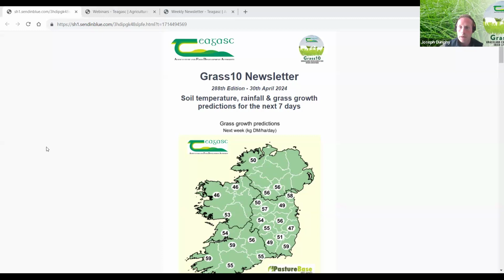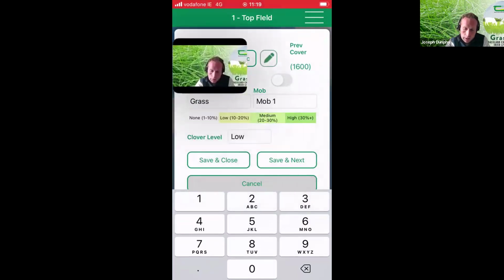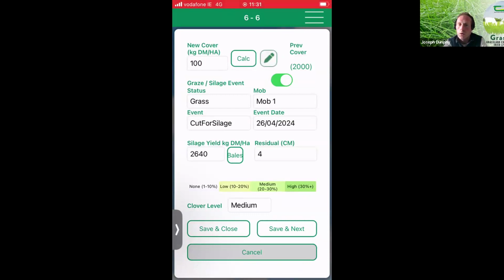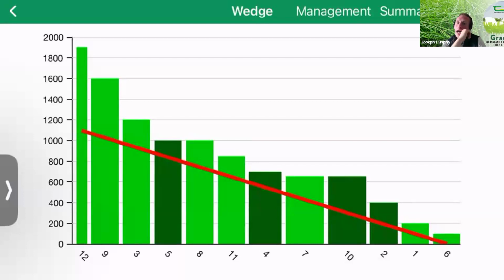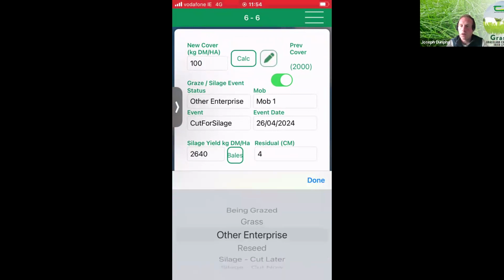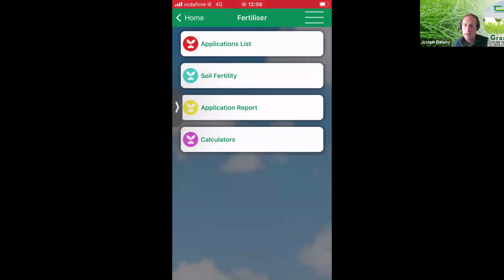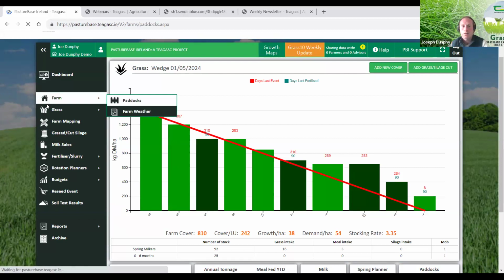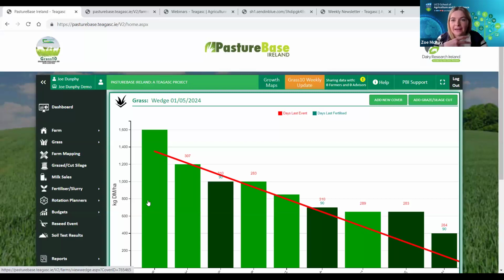Dairy Women Ireland: Spring 2024 Series: "How to use Pasturebase" with Teagasc Grass10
Pasturebase is a valuable tool for efficient pasture management, offering a range of features to enhance productivity and decision-making in dairy farming. Whether you're a beginner or an experienced user, this workshop will provide valuable insights into harnessing the full potential of Pasturebase.

During the workshop, you will:

Learn how to navigate the Pasturebase platform effectively.

Gain practical tips and tricks for data input and analysis.

Explore advanced features and functionalities for comprehensive pasture management.

Participate in interactive Q&A sessions to address your specific queries and challenges with Teagasc Grass 10 experts.